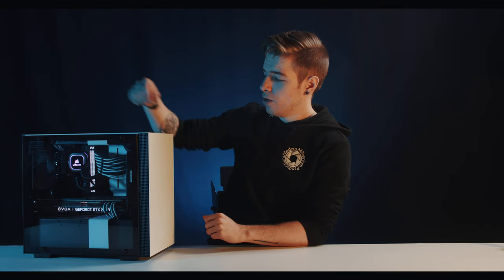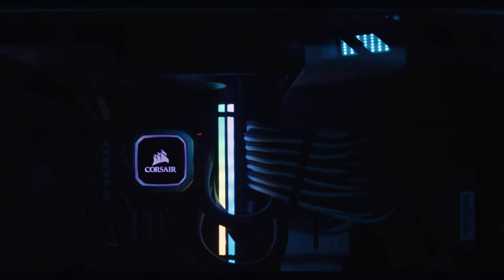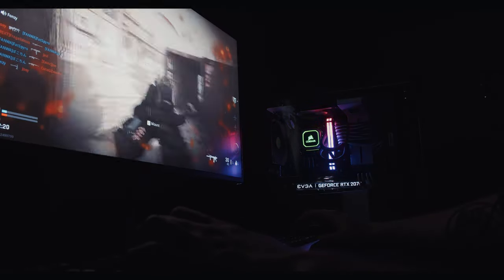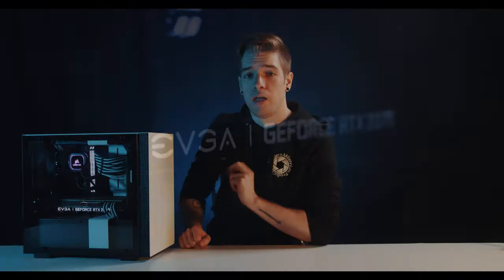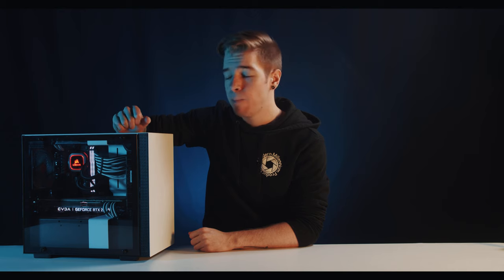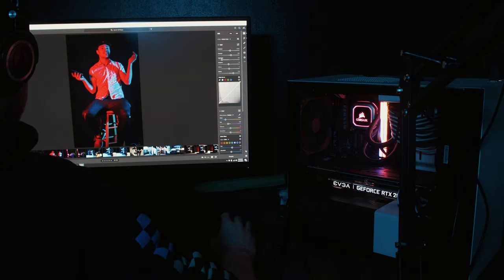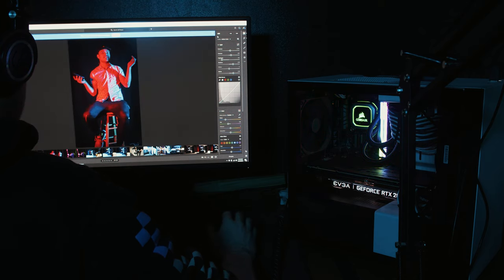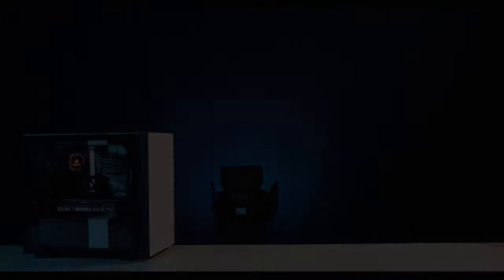Modern Millennium PC Spotlight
In a quest to keep the content flowing in the midst of quarantine we're gonna take the time to make a few short showcases of some of the equipment we use in the studio. First up is our newest editing rig and all the components inside.